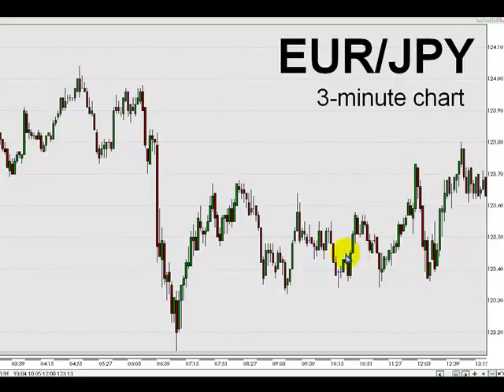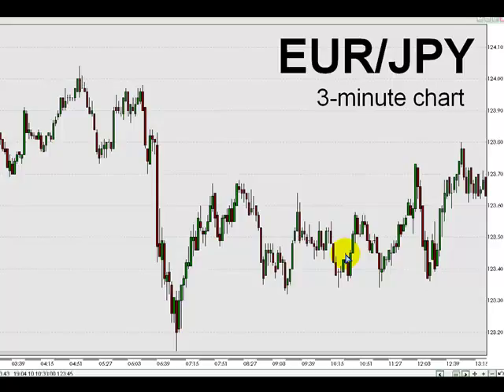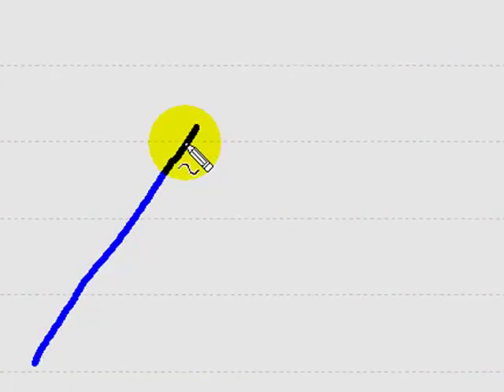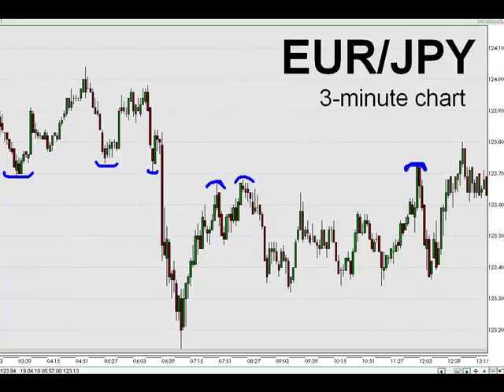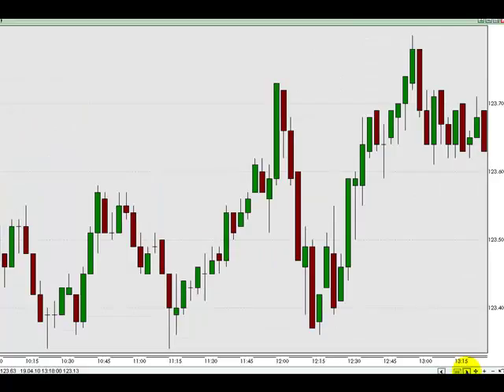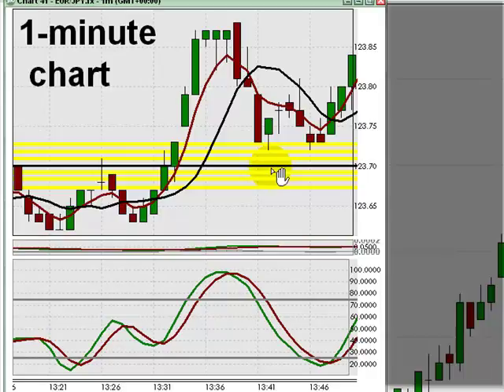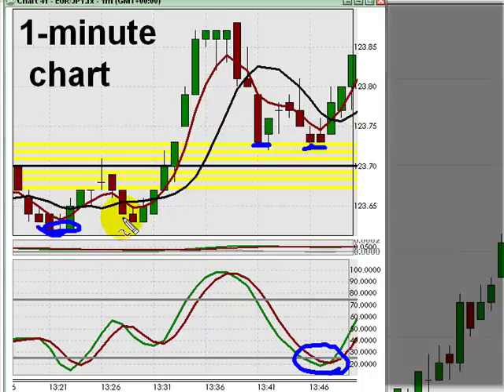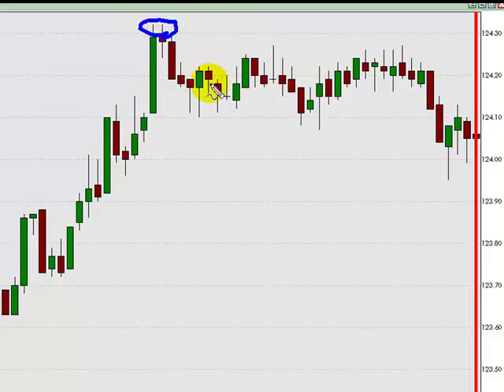FOREX VIDEO - New York Session Review - April 19, 2010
An early rally in the major U.S. stock market indices was accompanied by weakness in the Japanese yen.  The EUR/JPY currency pair rose some 60 pips after the New York equity market open, then drifted into the London close.